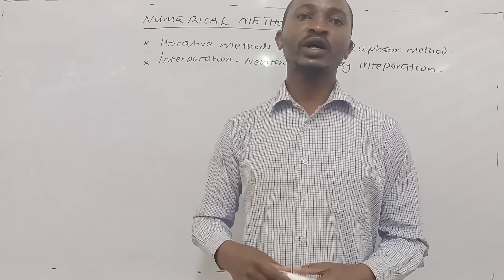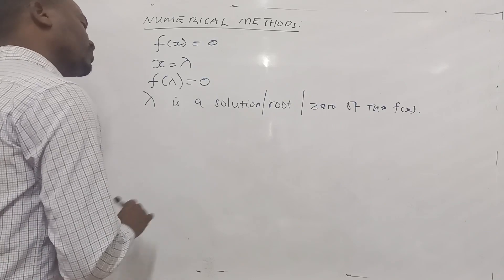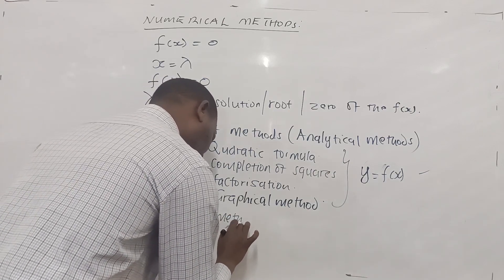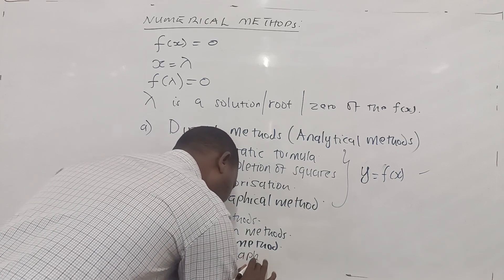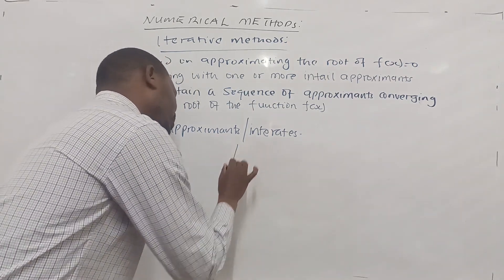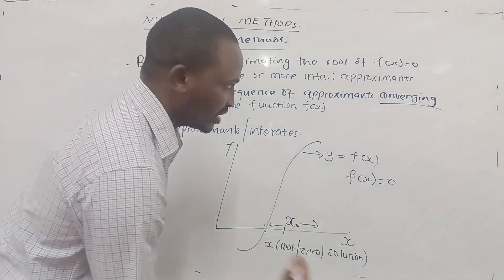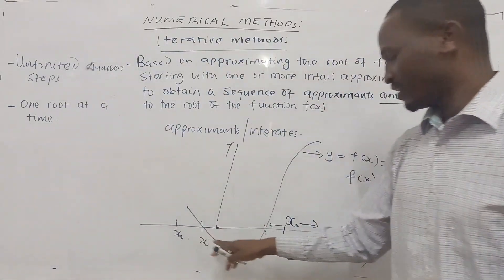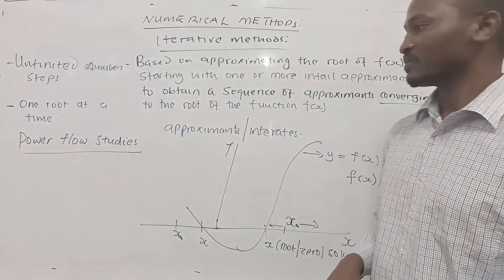KNEC exam past paper worked questions with answers/NUMERICAL METHODS Lesson I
KNEC  exam past paper worked questions with answers/NUMERICAL METHODS Lesson I. In this video, we will outline the various iterative methods for solving a function f(x) as well as deriving the Newton-Raphson iterative formula. Students taking a diploma in electrical engineering, diploma in Mechanical engineering diploma in automotive engineering and computational mathematics and other engineering courses will find this helpful video.
Watching the video online will help this channel grow and therefore develop more content for you! I would also appreciate it if you drop a comment on one of my videos.
To understand a certain topic full, it is advisable you use my YouTube playlist.